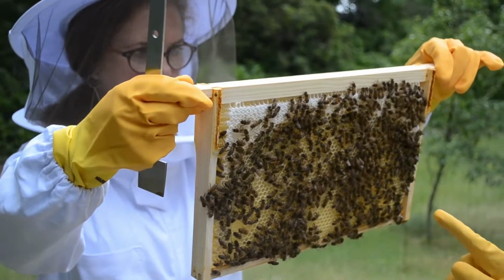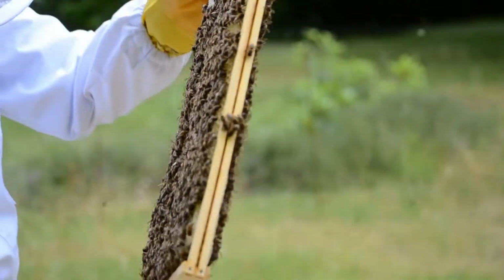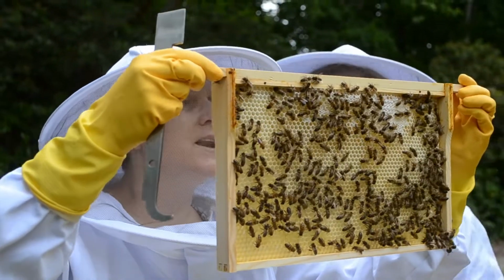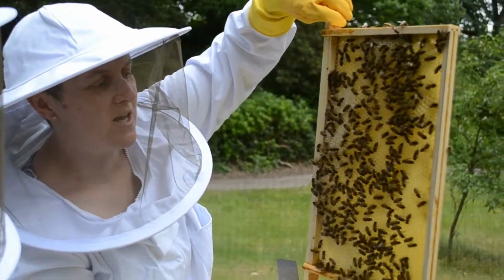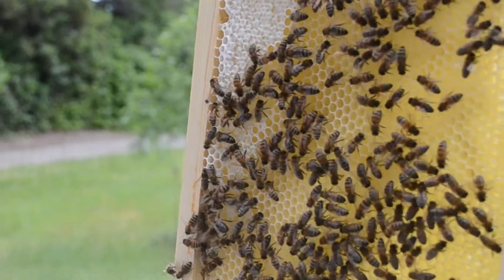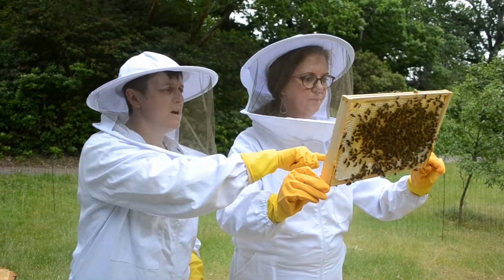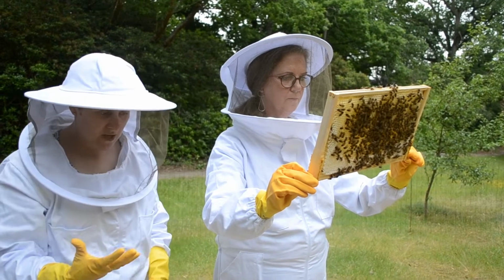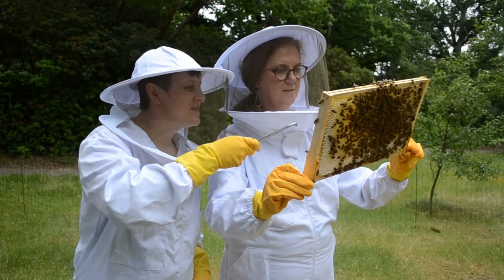The Beehive Initiative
The School's eusocial residents have definitely been busy so far this year! Here's a look at the Jubilee Hive and the discovery of the Queen.